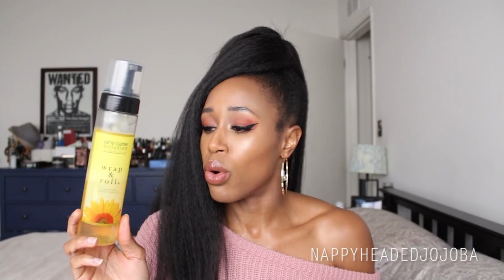My *UPDATED* Ride or Die Hair Products | 4C Hair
Popular Hair Care Practices That I Never Do & WHY -

Products mentioned/used:

Curl Junkie Repair Me! Reconstructive Hair Treatment* -
Qhemet Biologics Burdock Root Butter Cream*
Hawaiian Silky Gel Activator*
Gleau Nourishing Oil Blend*
Lakshmi’s Cupboard Bhaasvataa Oil*
Qhemet Biologics Olive & Honey Hydrating Balm
Jane Carter Solution Wrap & Roll*
Beija Flor Naturals Creme Brulee for Kinks Curls and Coils Curling and Twisting Cream
Coconut vinegar*
Coconut cream*

Lashes are Cake Face Beauty, "Fauxy."

On my lips:
Milani "Teddy Bare" + "Plumrose"*
With Fenty Beauty Gloss Bomb Universal Lip Luminizer*
MAC "Cork"*

Ponytail is Sensationnel Synthetic Hair Drawstring Ponytail Yaki 30" in color #2*